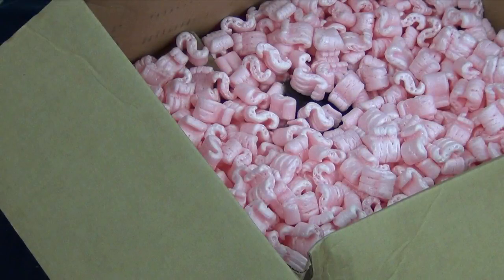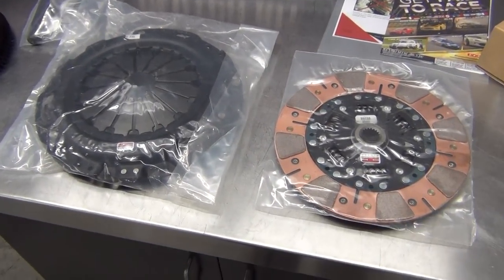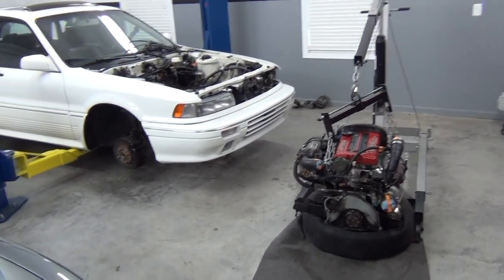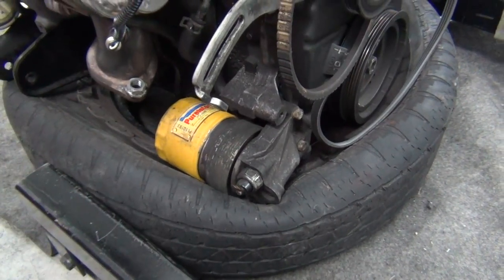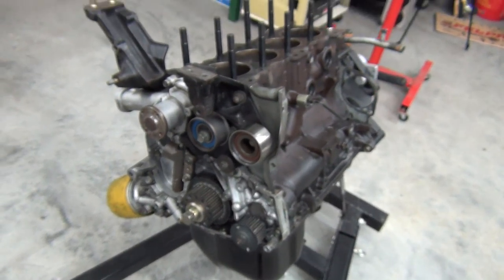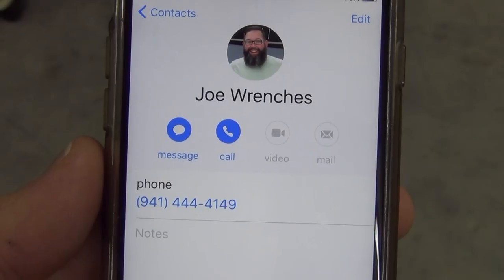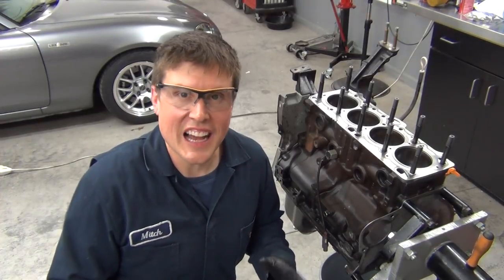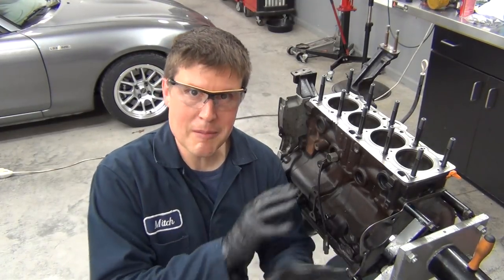Street Sleeper Part 6 - New Parts & Cylinder Head Install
In this episode, we get a big batch of new parts and then install the newly reconditioned cylinder head onto the engine.